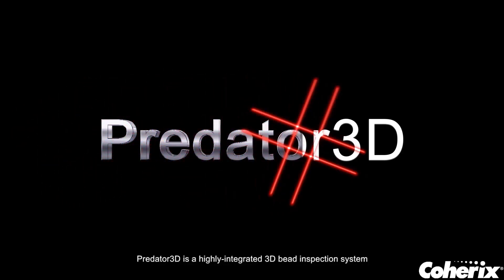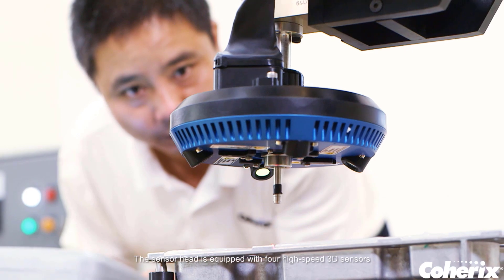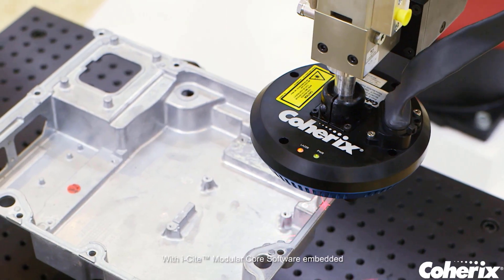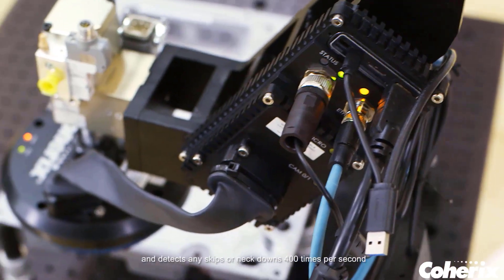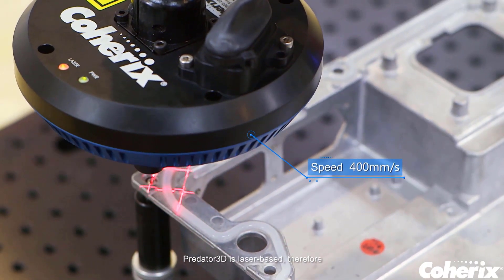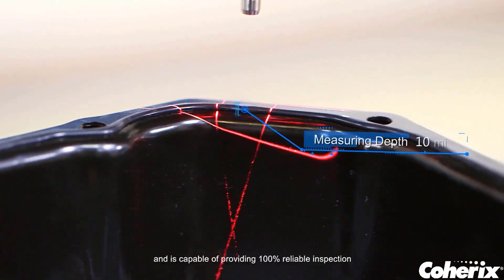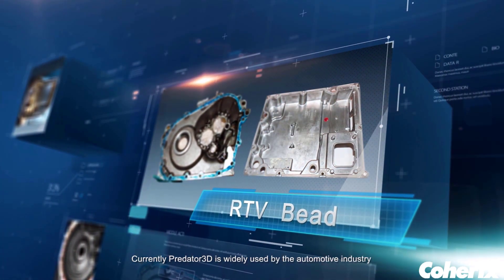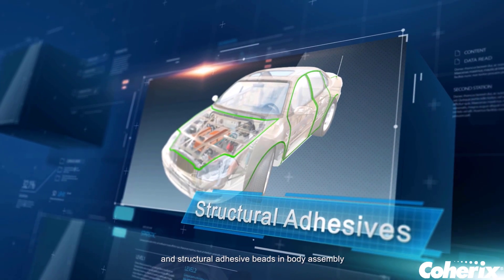Coherix Predator3D for Adhesive Inspection & Adaptive Process Control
Coherix Predator3D in-line 3D machine vision for dispensing applications inspects adhesive, sealant, thermal paste, urethane, glue and RTV height, width, volume and location. It provides real-time, robust 3D information on the quality of the dispensed bead with 100% part traceability.

Predator3D enables value-added process control features:
+Auto Repair™ – automatically repairs gaps and neck downs with no human intervention
+LocationMaster™ – locates a part in 3D space and sends offset to the robot to alter the dispensing path accordingly
+RobotAssist™ – assists programmers in maintaining the correct nozzle distance and overall tool angle relative to the part surface
+Nozzle Check™ – ensures that there is no material build-up around the dispensing nozzle
+Z-Tracking™ – dynamically adapts to each part’s individual variations to maintain acceptable tip to part distance, preventing broken nozzles and scrapped parts

Coherix develops 3D sensing process control for dispensing applications. Our 3D sensing provides eyes with depth perception for robots, enabling customers to manage complex manufacturing processes. Coherix produces the highest performance solutions, which also have the lowest total cost of ownership. Our customers are in the automotive and electronics industries and are large global end-users, line builders, dispensing equipment companies and vision integrators. These customers demand outstanding reliability and Coherix technology delivers exactly that.